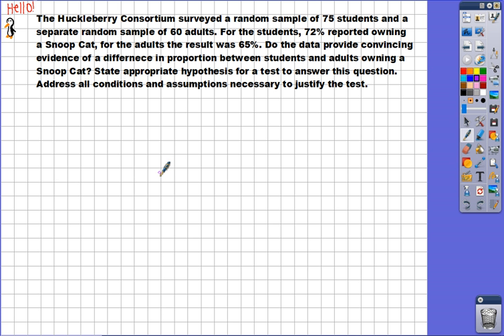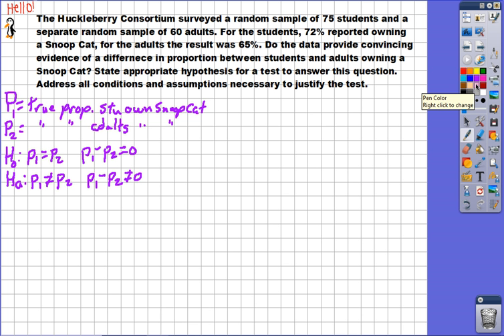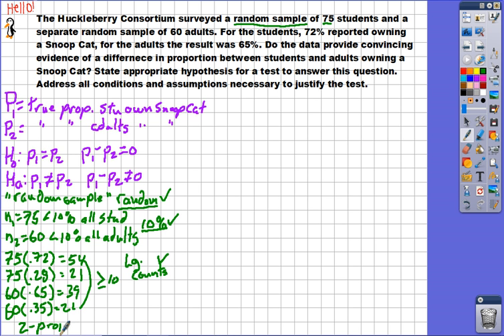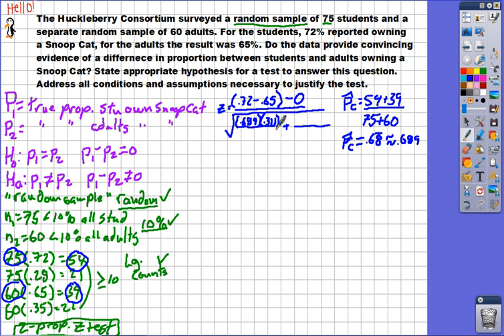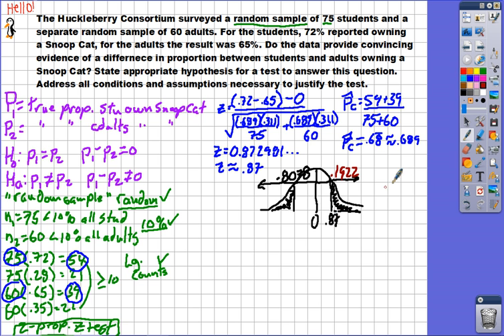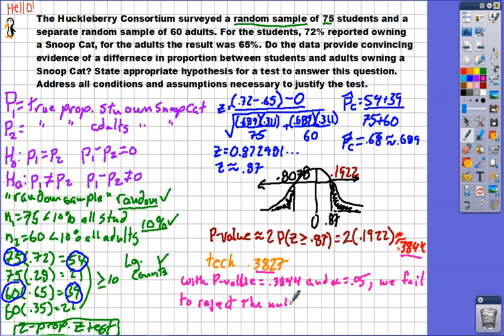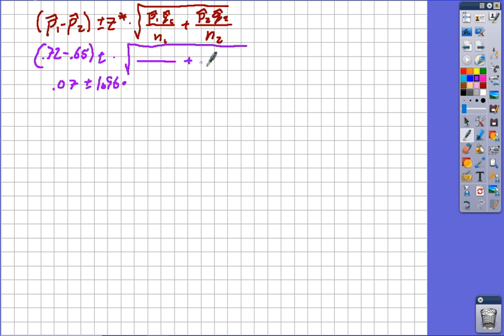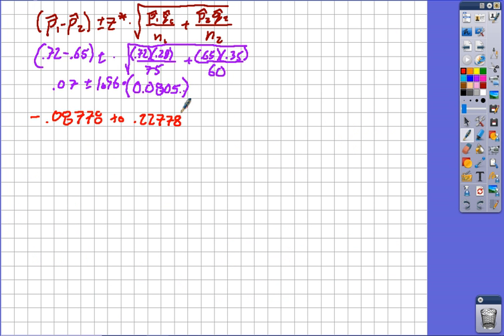AP Statistics #26 Compare 2 Proportions 04 28 20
Day #26  Comparing Two Proportions  4/28/20
Review Notes
HOMEWORK: Complete Page 631 s 13-17 odd